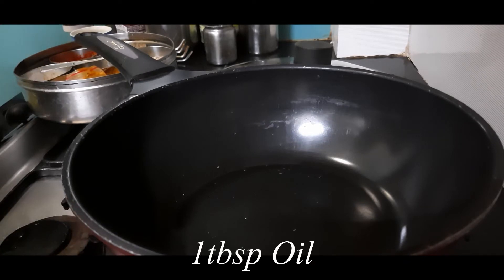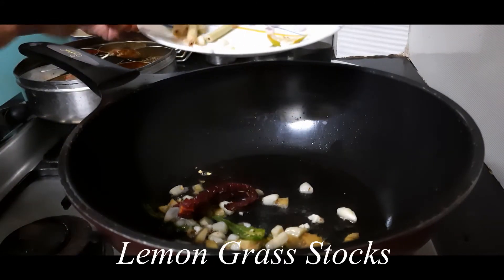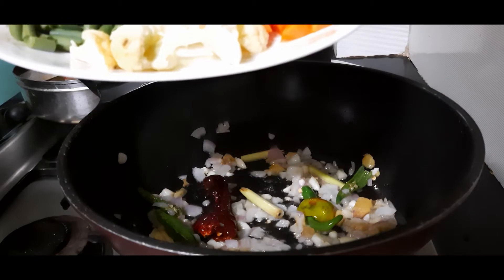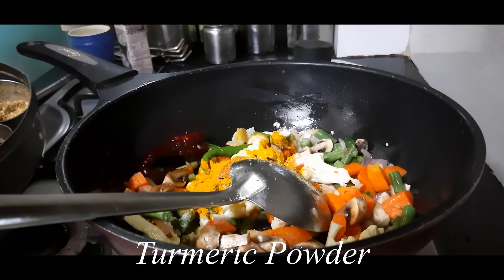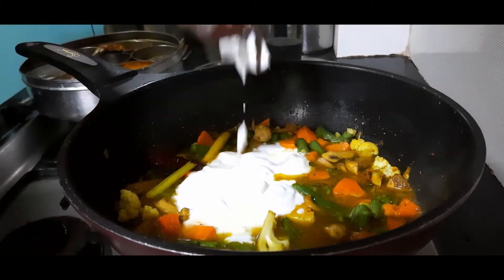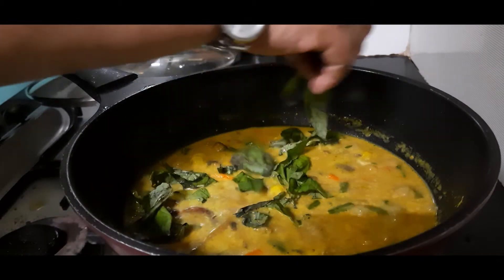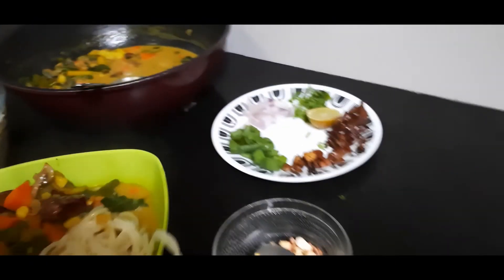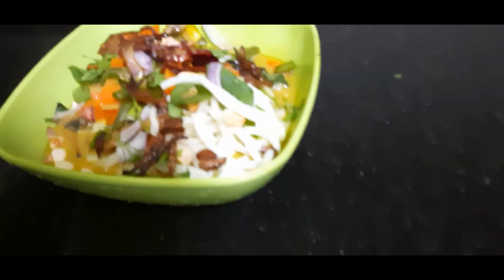Burmese Veg Khow Suey Recipe | Veg Burmese Khao Sui | Sudhas Veg Recipes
A traditional Burmese dish consisting of soft noodles topped with  vegetables cooked in a coconut based gravy with herbs. The dish comes alive with a lot of garnishes on top.